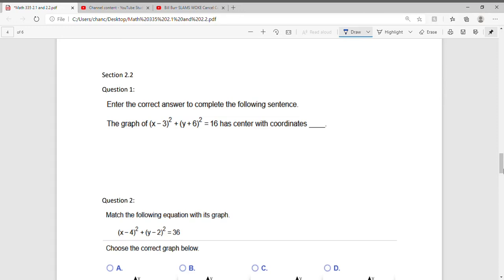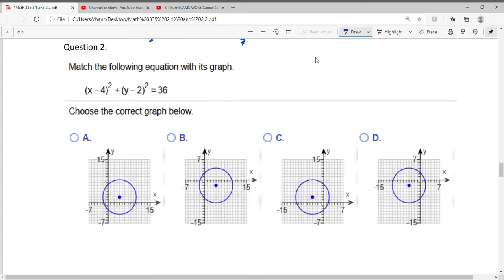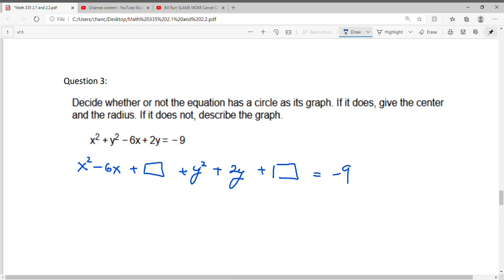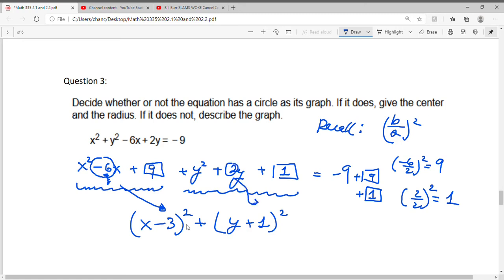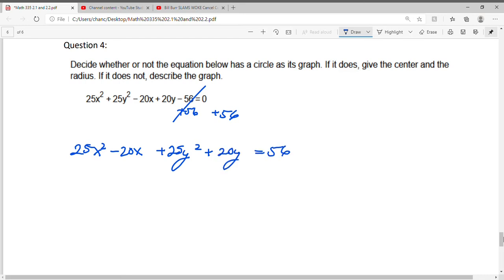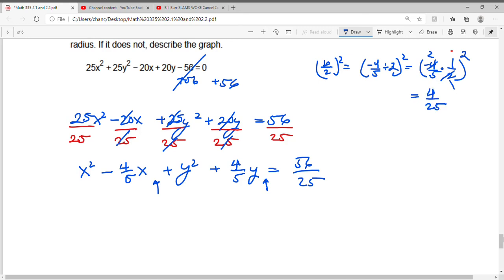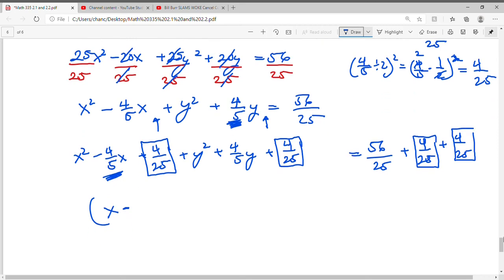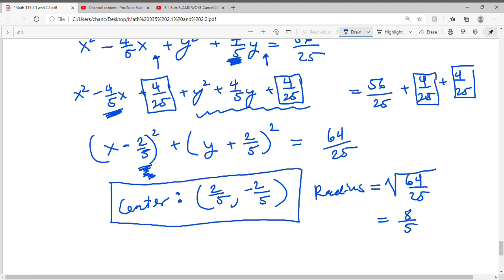Math 335 2.2